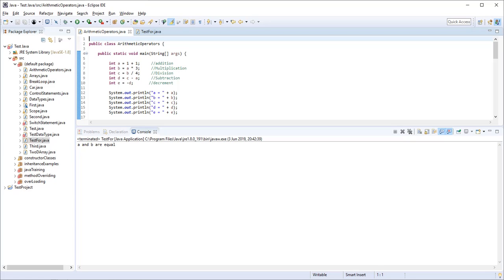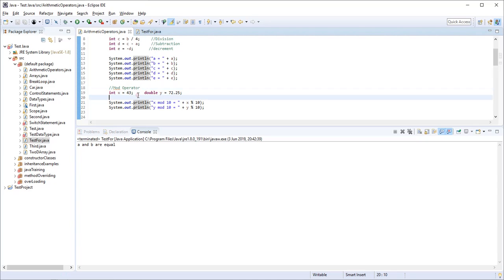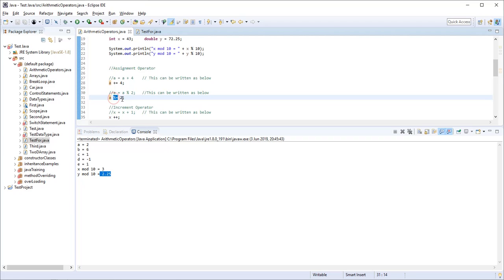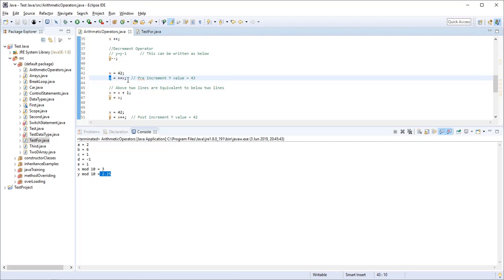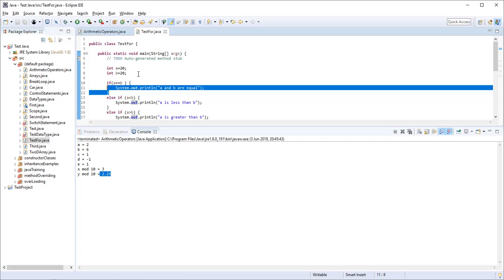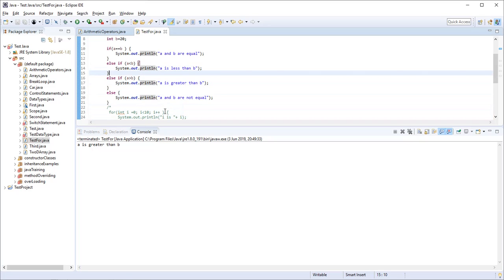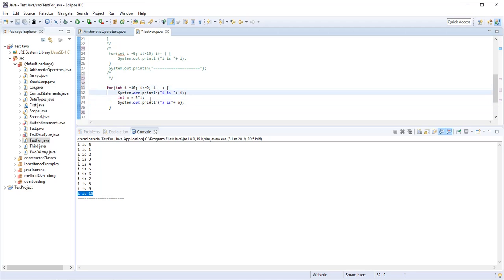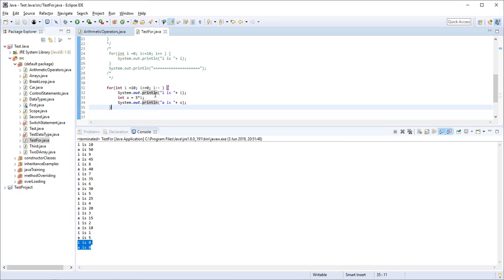Chapter 3: Operators and Control Statmements Practical examples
Learn practically about Various operators in java:
Arithmetic operators
Modulus operators
For loop
If-then-else
Assignment operators